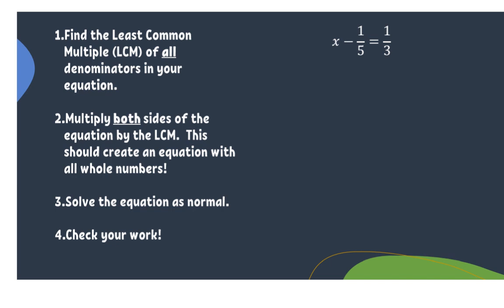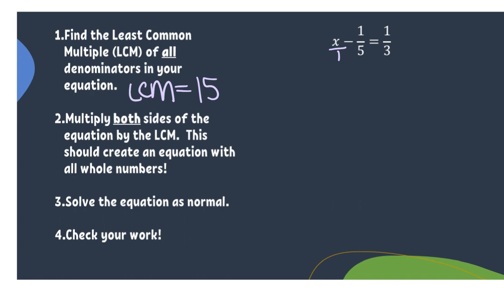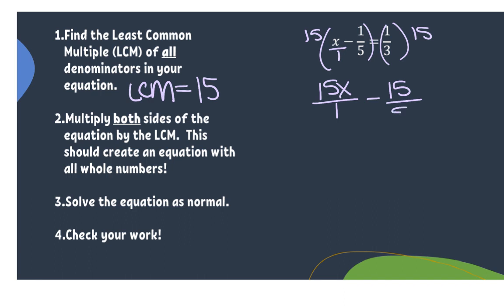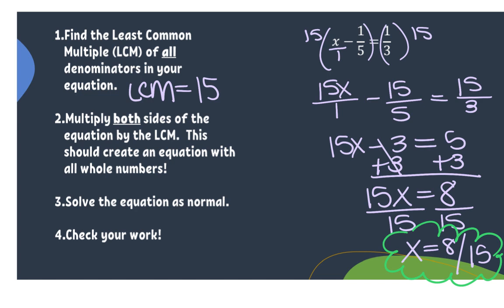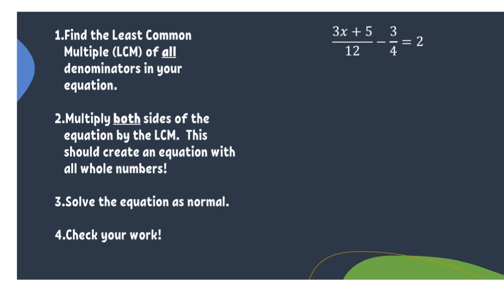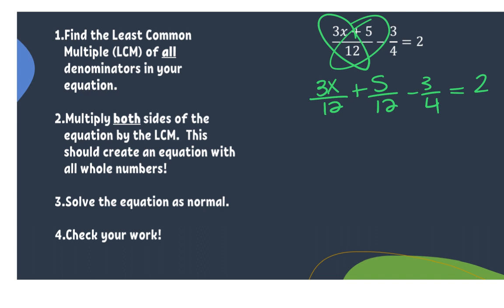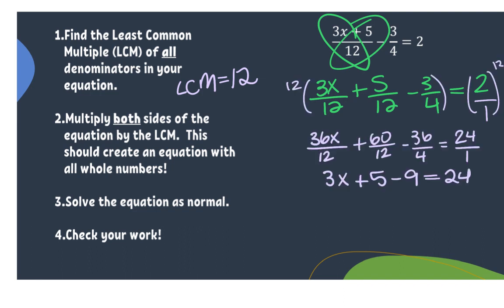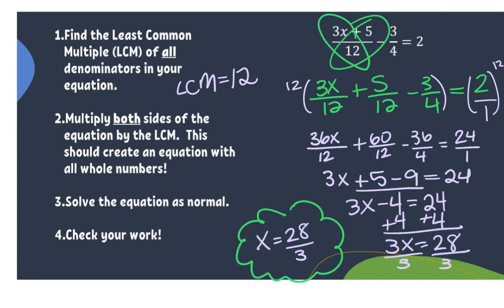Equations With Fractions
Easy Algebra Tutorial on Solving Equations with Fractions!

Hate fractions?  Watch this video to see how to get rid of any fractions in your equations!

The guided notes for this video and additional Fraction Equation activities found in my TPT store